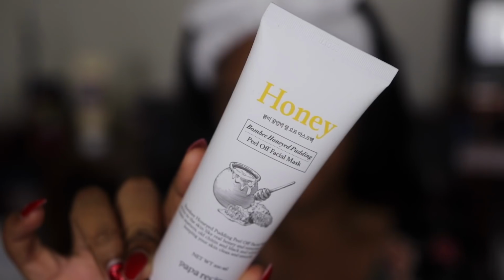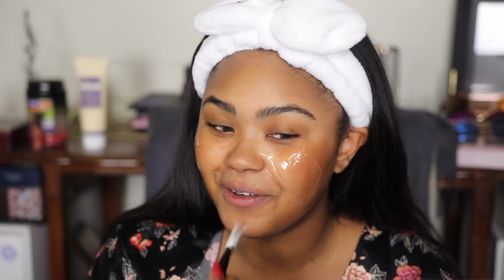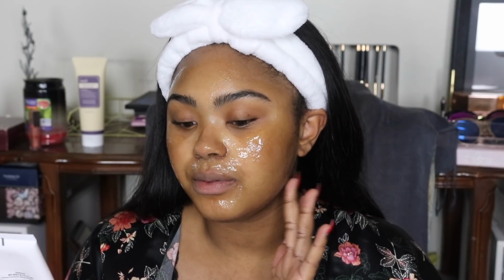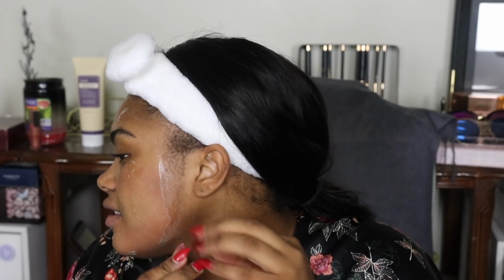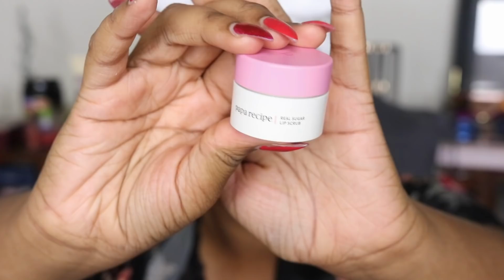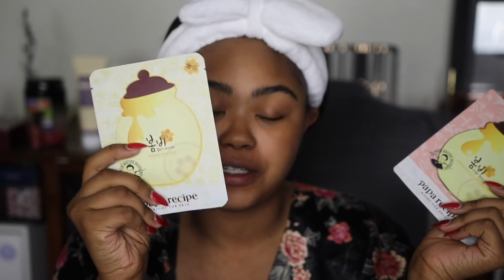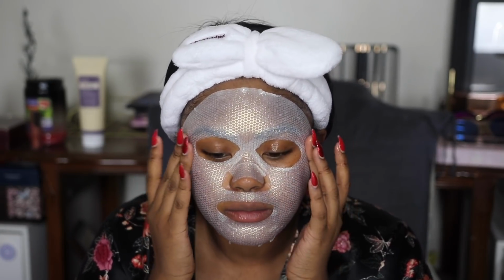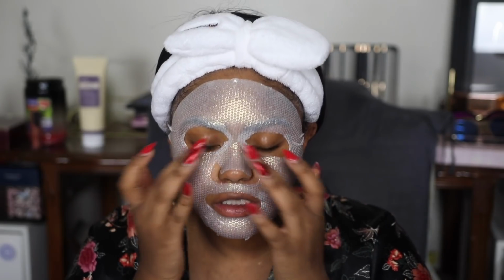JETLAGGED AND ASHY: A Self Care & Pampering Session ft Papa Recipe | KennieJD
Products Mentioned

EDIT: For those of you having trouble using the korean site, feel free to check out Papa Recipe's Iherb

Hello! I am Kendall (Kennie) that brown girl that talks about Makeup, KBeauty, skincare, and all that. other great stuff. I consider myself to be hilarious but... y'know. Join the Fam and find out.

CODE: KENNIE10